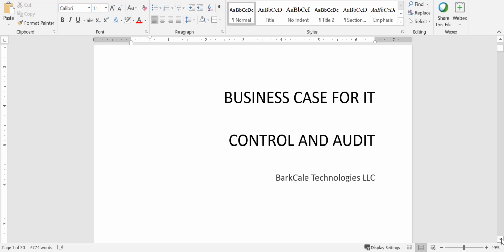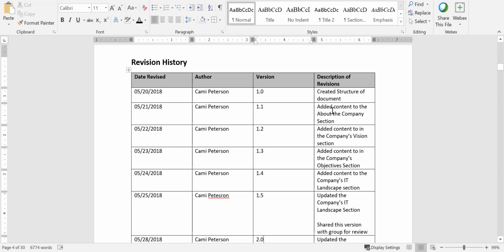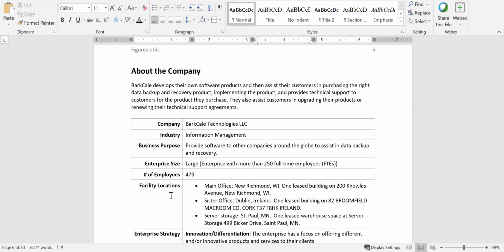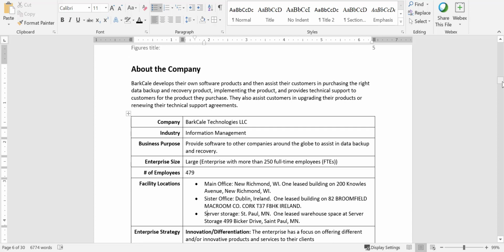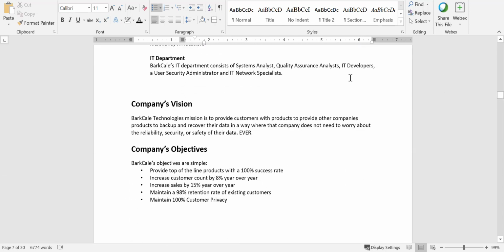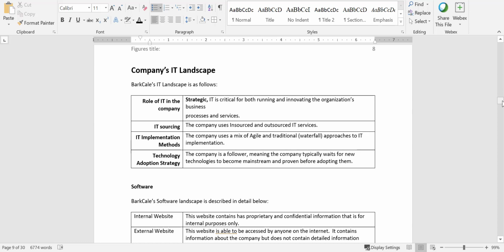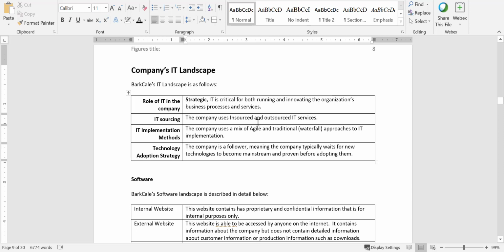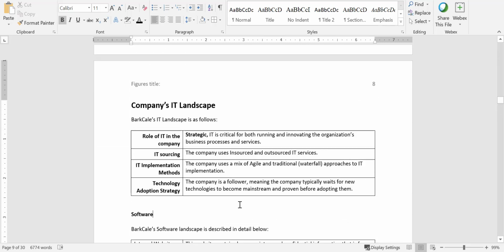ICT 401-601 Business Case Video About the Company